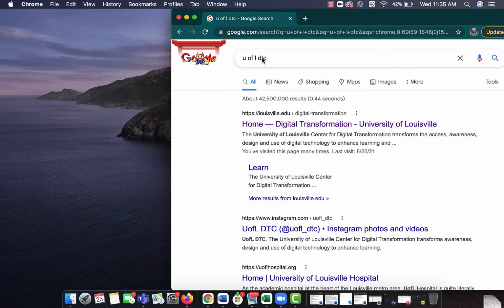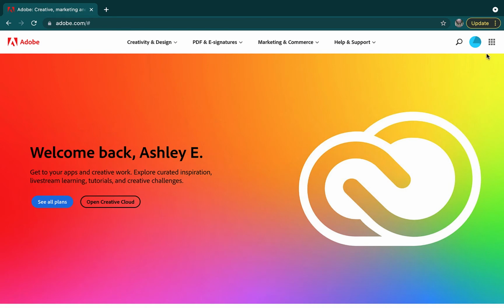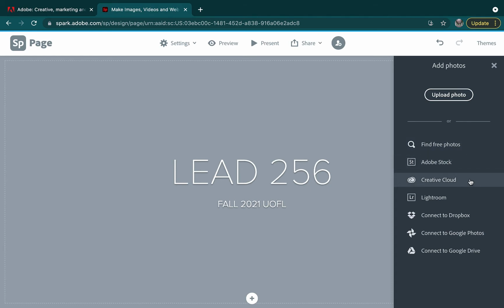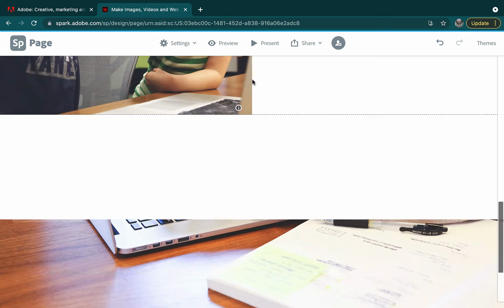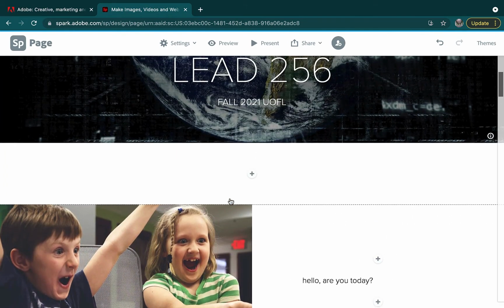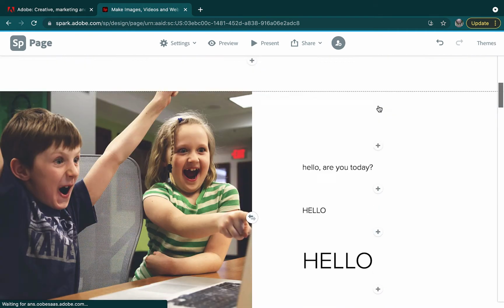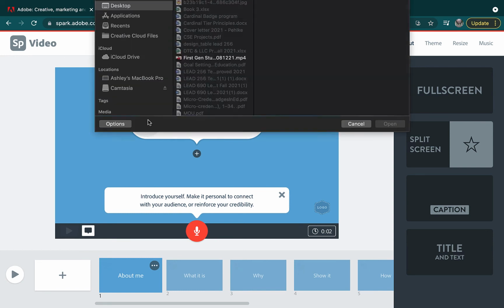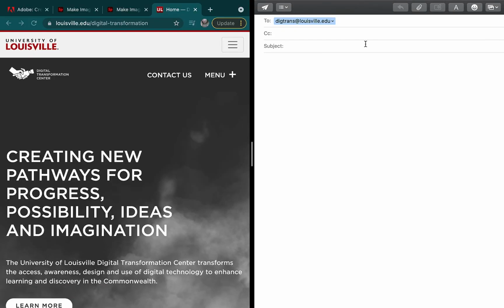Adobe Spark Overview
Overview on how to use Adobe Page and Adobe Video in Spark.